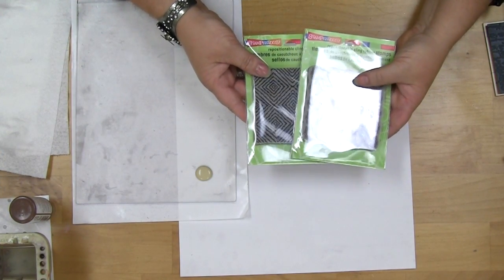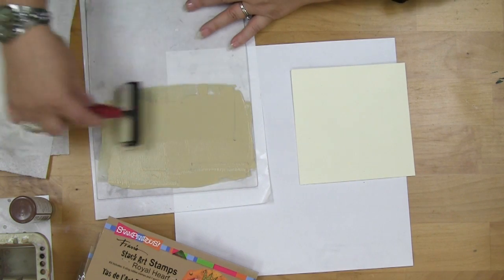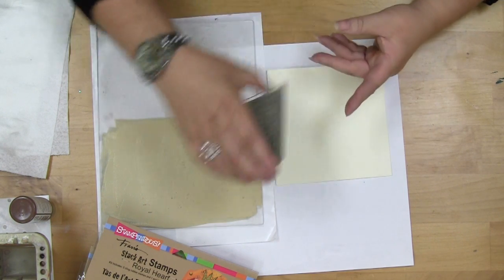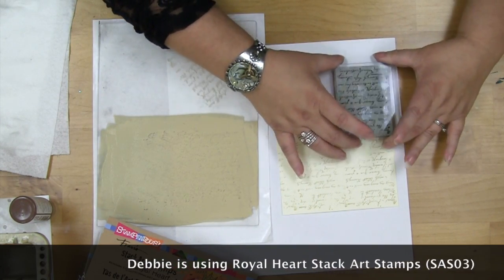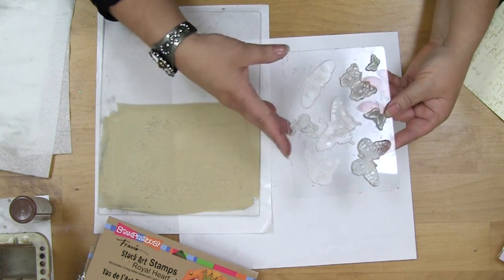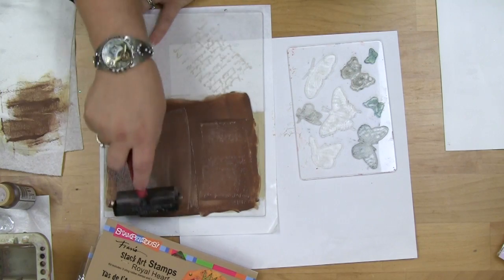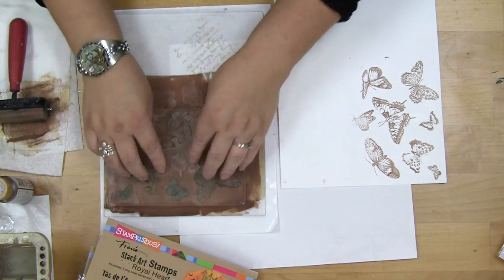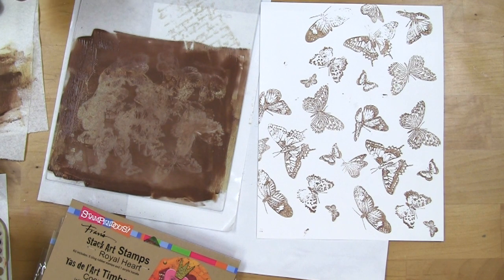Creative Palette - Background Patterns for Decorative Painters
Artist Debbie Cole demonstrates using the Creative Palette to create a stamped background with acrylic paint.

Watch as she shows you how your Creative Palette can become an acrylic paint "ink pad" for your Cling Rubber and Perfectly Clear Stamp Sets.

Creative Palette
Royal Heart Stack Art Stamps Set
Butterflies Perfectly Clear Stamps
Butterfly Charms Perfectly Clear Stamps
Jumbo Perfectly Clear Handle